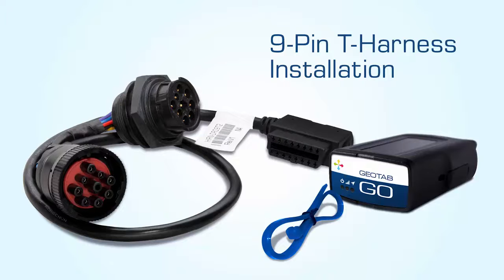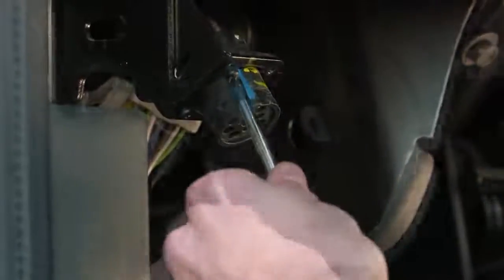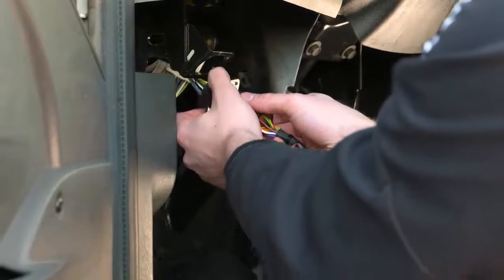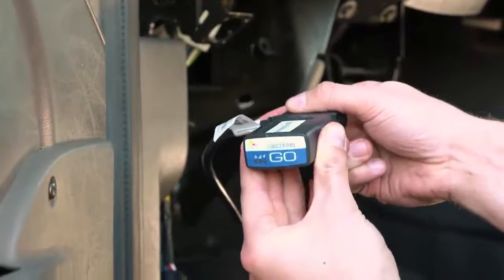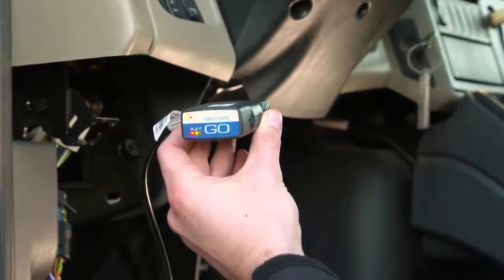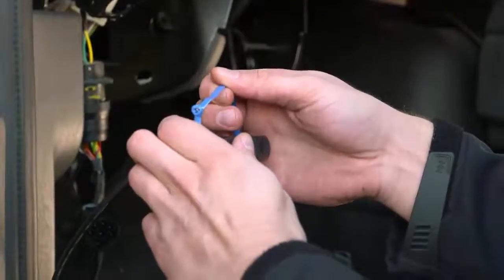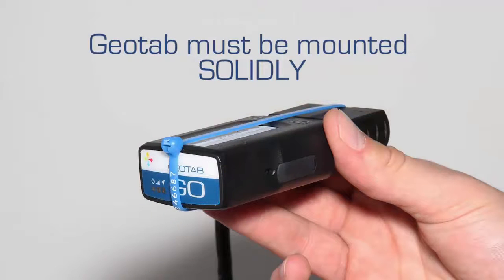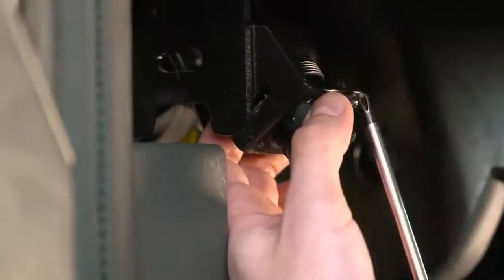9-Pin T-Harness Installation | Heavy Duty Fleet Tracking Device Installation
Learn how to install Geotab's Heavy Duty Fleet Tracking Device using Geotab's 9-Pin T-Harness. Install your Fleet Management Device safely and securely with Geotab's 9-Pin T-Harness.